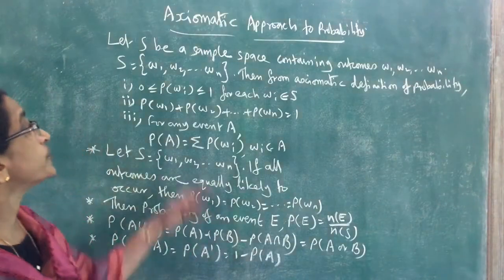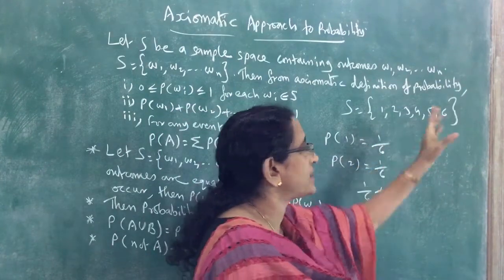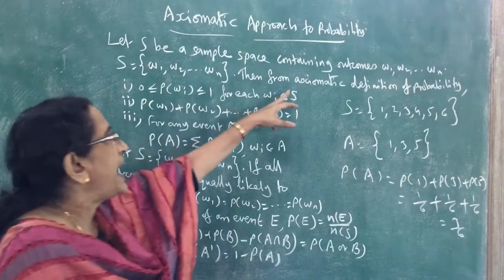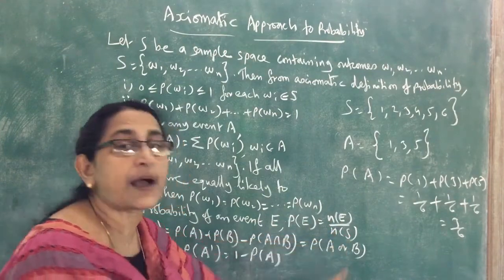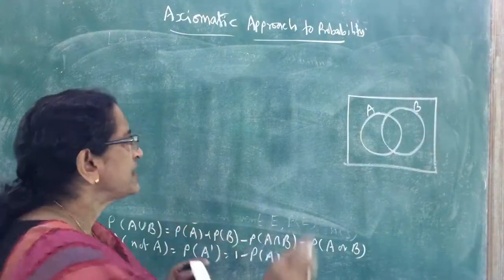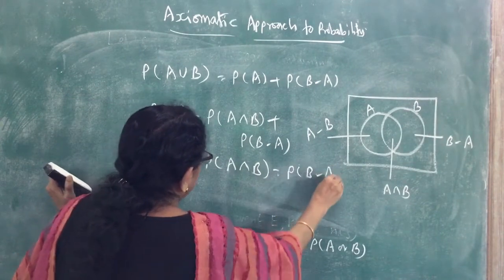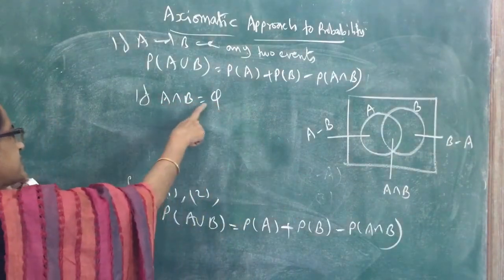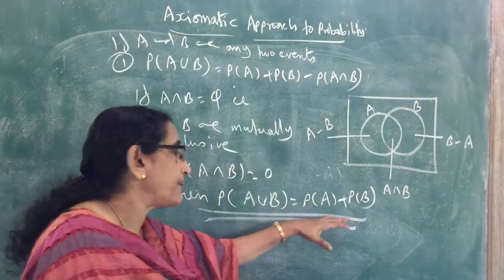Plus 1 maths chapter 16 axiomatic approach to probability